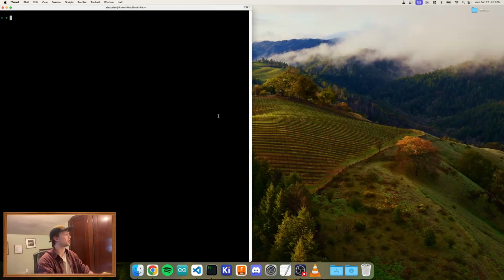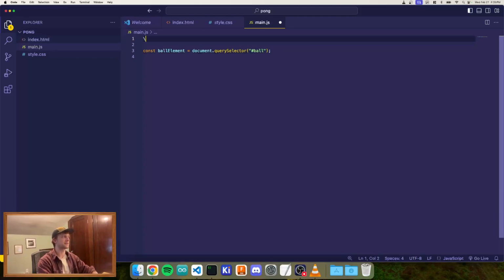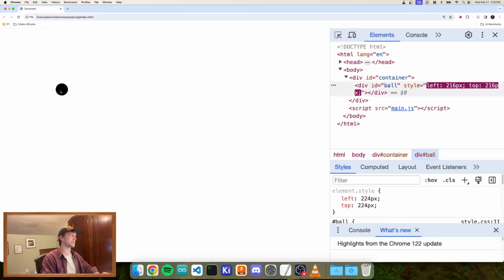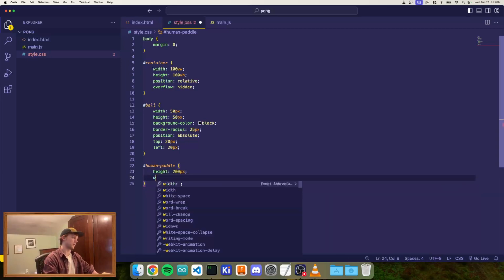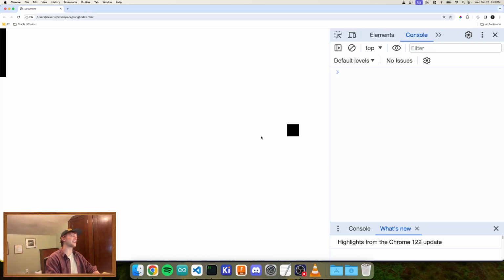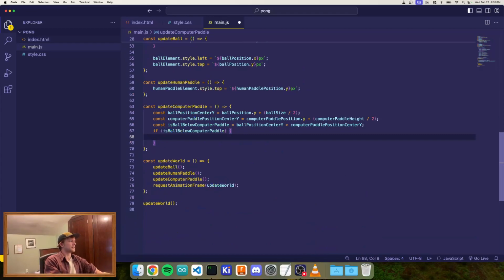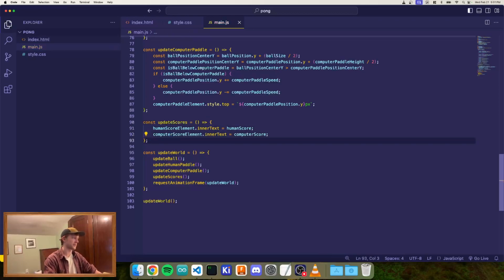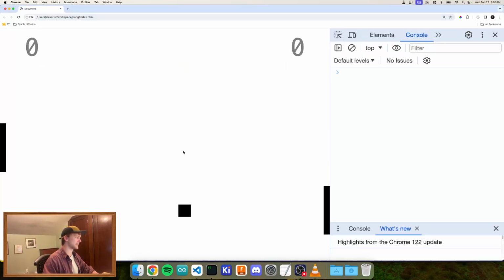WEB DEV: HOW TO CODE PONG FROM SCRATCH IN 40 MIN